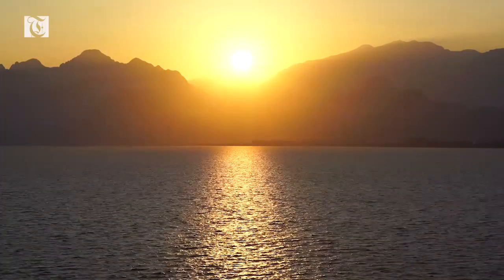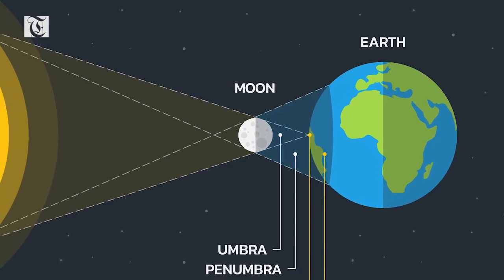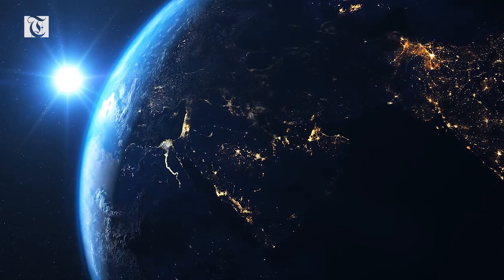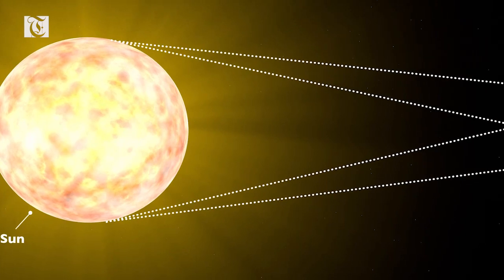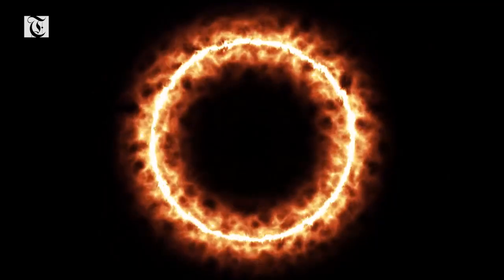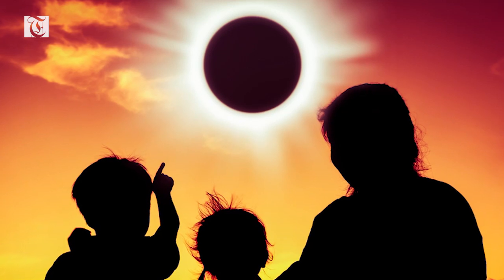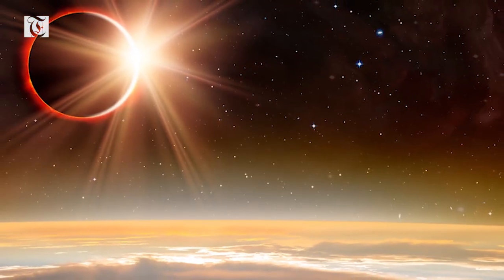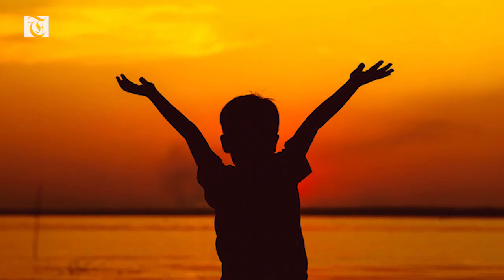What are solar eclipses?